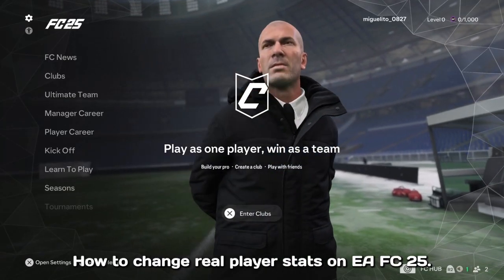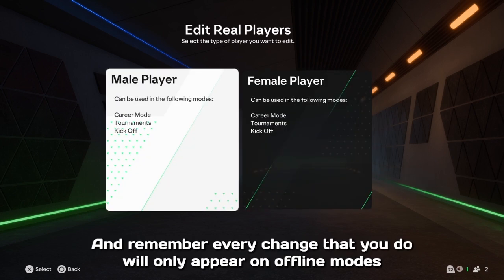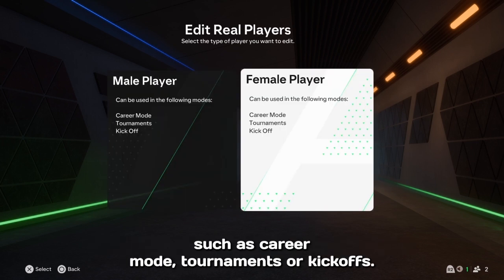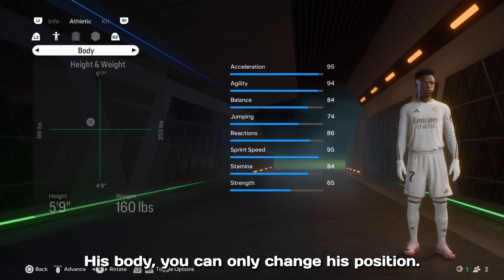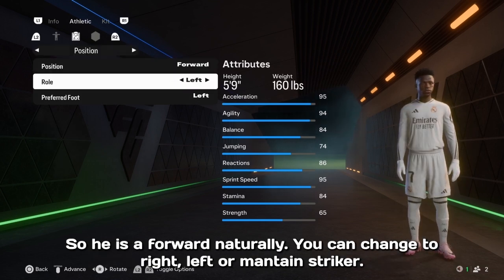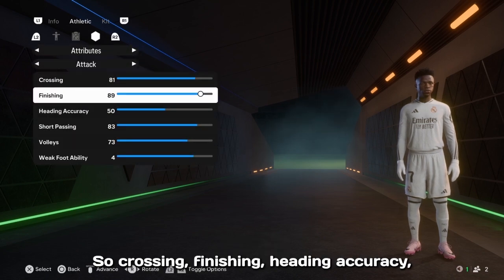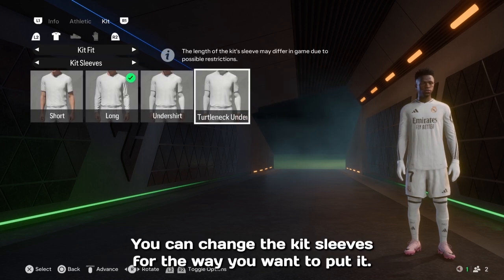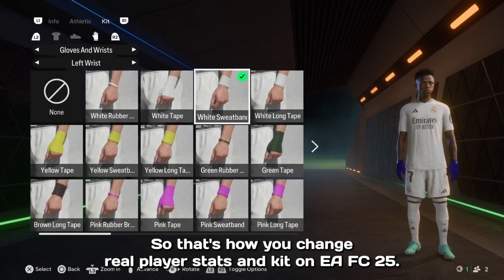How to Edit Real Players Stats in EA FC 25 I FULL GUIDE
How to Edit Real Players Stats in EA FC 25

Want to customize your favorite players in EA FC 25? This step-by-step guide shows you how to edit real players' stats quickly and easily. Learn how to adjust attributes like speed, strength, and shooting to create the ultimate team tailored to your playstyle. Perfect for career mode enthusiasts or anyone who wants full control of their squad! Watch now to become a true EA FC 25 pro. 🎮⚽

EA FC 25, player stat editing, custom player attributes, career mode tips, EA Sports Football Club 25 guide.